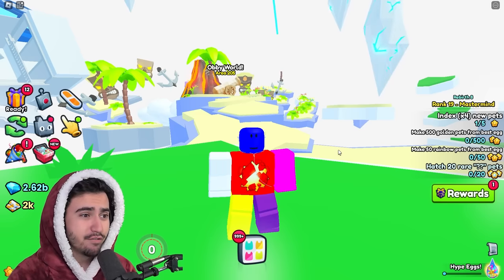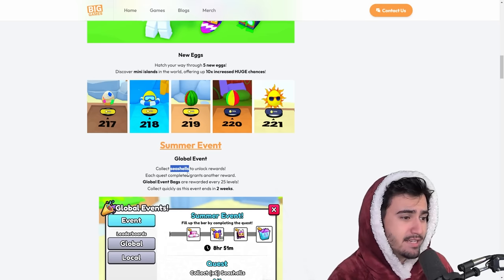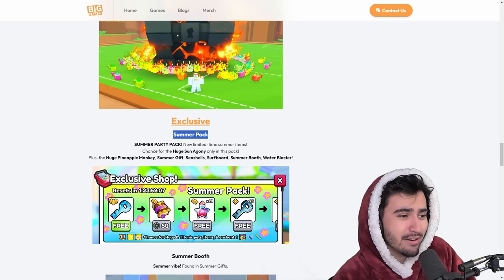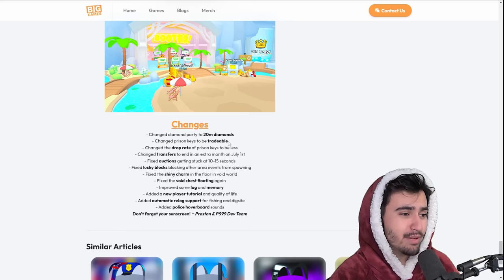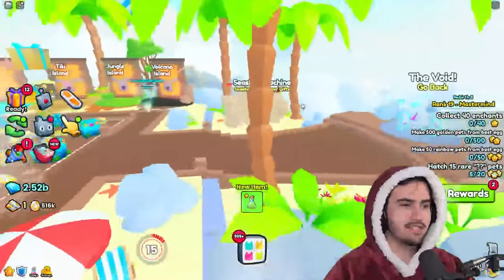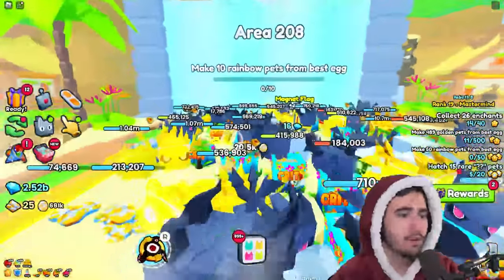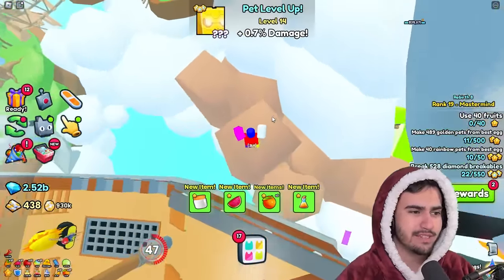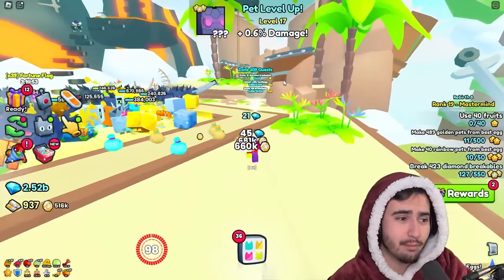Get THIS New FREE Huge In Pet Simulator 99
How you can get this new free huge in the obby world update of pet simulator 99!